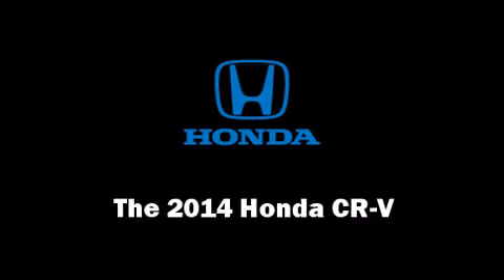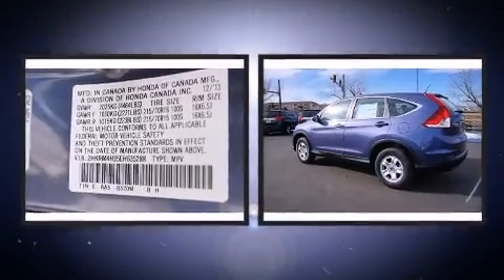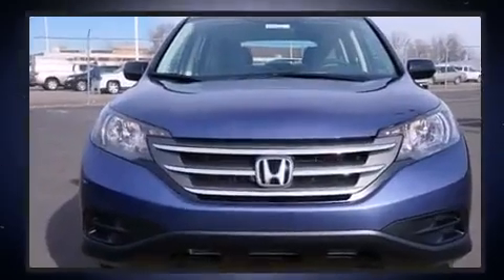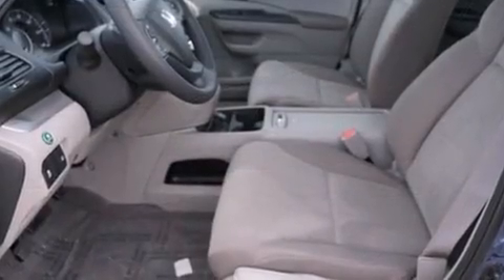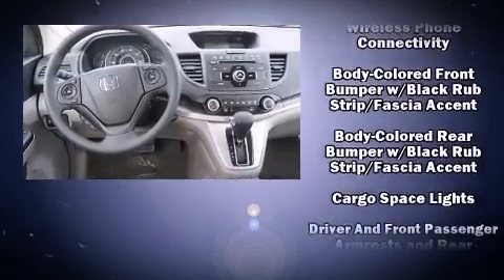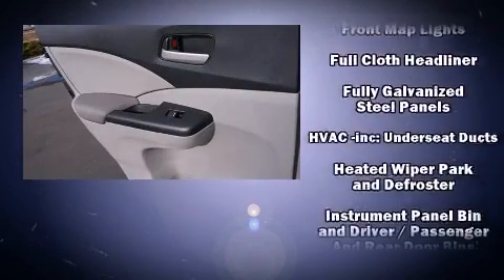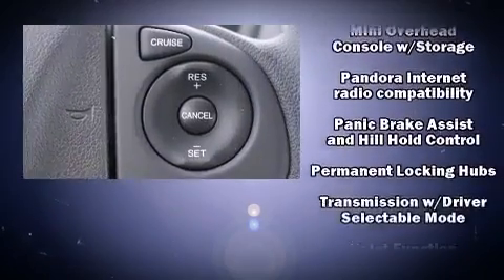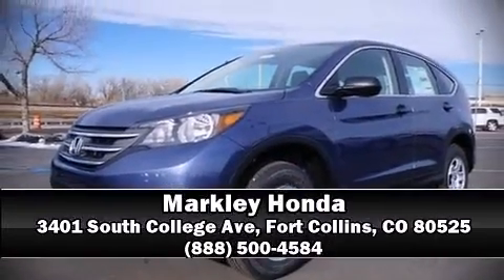2014 Honda CR-V LX AWD in Fort Collins, CO 80525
Markley Honda
3401 South College Ave

The 2014 Honda CR-V. Under the hood you'll find a 4 cylinder engine with more than 170 horsepower, providing a smooth and predictable driving experience. Top features include a split folding rear seat, a tachometer, a trip computer, front bucket seats, air conditioning, power door mirrors, rear wipers, and 1-touch window functionality. Safety equipment has been integrated throughout, including: dual front impact airbags, head curtain airbags, traction control, brake assist, a panic alarm, and 4 wheel disc brakes with ABS. All wheel drive enhances stability in unpredictable circumstances. Our team is professional, and we offer a no-pressure environment. We'd be happy to answer any questions that you may have. Stop by our dealership or give us a call for more information.